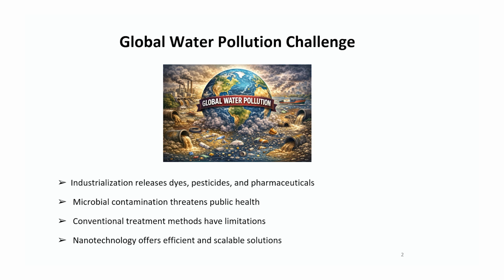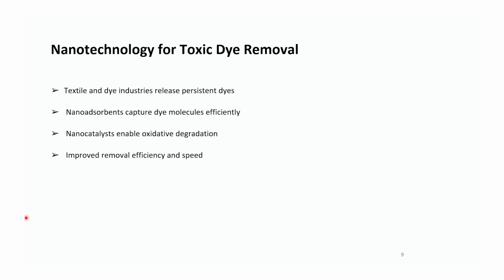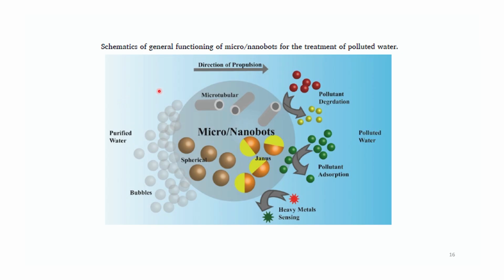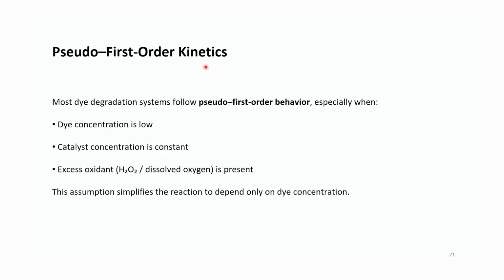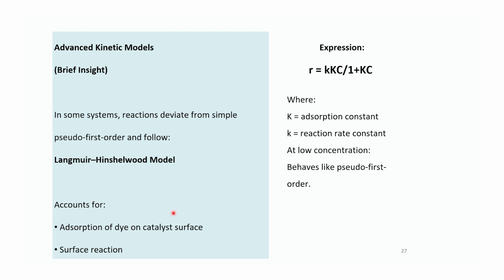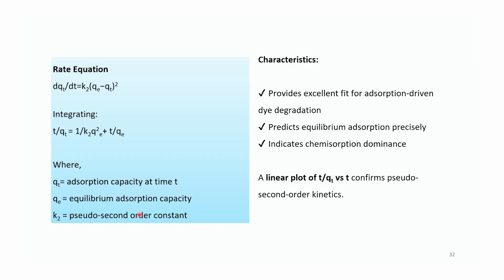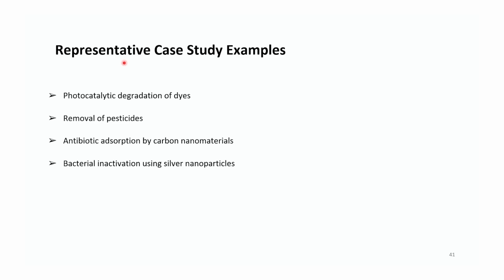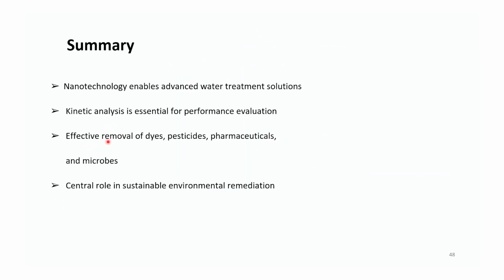Lec07: Nanotechnology in Water Treatment